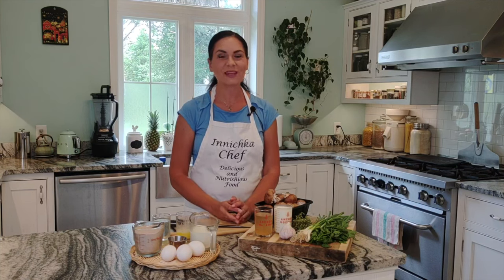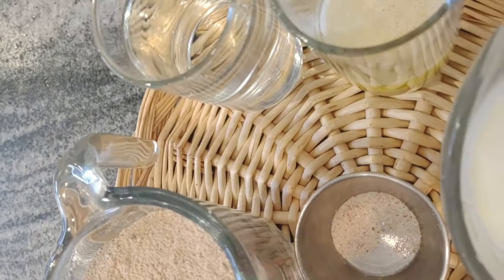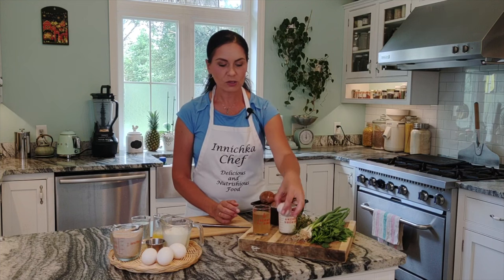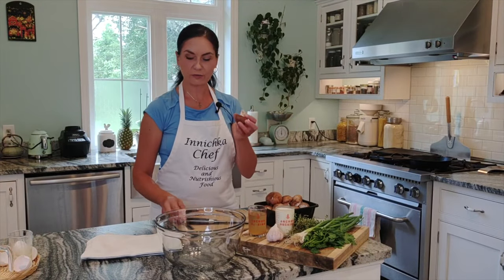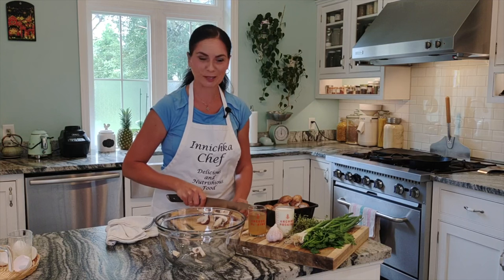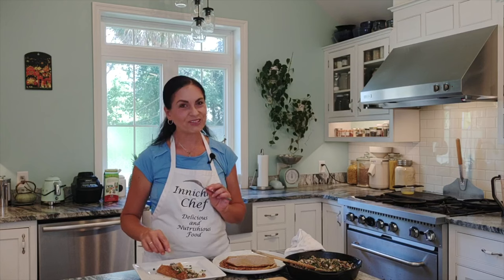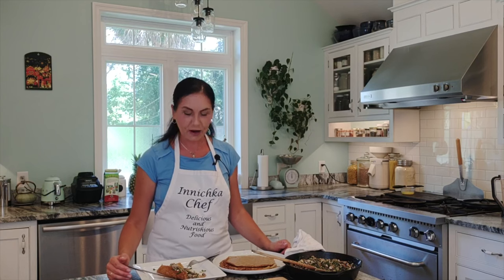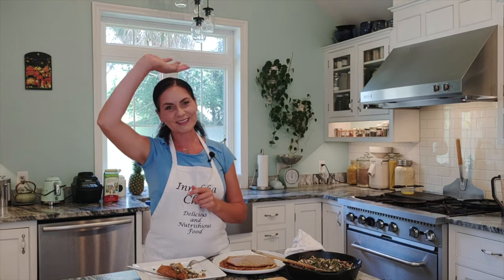Buckwheat Crepes with Creamy Mushroom filling. Gluten Free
First of all, I like its SIMPLICITY for these crepes are very easy to make and the ingredients are readily available. I even made this recipe easier for you, by using a blender. It takes only a few seconds, and your crepe batter is ready AND every ingredient is a SUPERFOOD.
This recipe is naturally GLUTEN FREE so it can suit everyone.
The buckwheat offers a pleasant and slightly nutty flavor to these crepes making them absolutely DELICIOUS.

Many of my friends have asked how they can assist in helping the people of Ukraine. There are many organizations are ready and willing to be of assistance by way of providing needs items. Here are my two American organizations that I have selected.  It takes just a few clicks to donate, and I thank you from my heart for your contribution:

Prep time: 5 minutes
Inactive: 30 minutes (optional)
Cooking time: 20 minutes
Total time: 55 minutes
Yield: 6-9 servings

Ingredients for the crepes
3 extra-large or 4 large eggs
1 cup whole fat milk
2/3 cup room temperature water
1 cup buckwheat flour
3 tablespoons melted butter
1 teaspoon salt
Butter for coating the pan between each crepe

1 lb. mushrooms (baby portobello is what I used in the video)
1 Tablespoon fresh 1 teaspoon of dry thyme
3 Tablespoons fresh parsley, chopped
1 bunch of scallions
3-6 cloves of garlic
5 oz. of cream or cream fraiche
or white wine
pinch of red pepper flax (optional)
Salt, freshly ground black pepper
2 Tablespoons of butter
1 Tablespoon of olive oil

MORE RELATED RECIPES
Buckwheat Pancakes with Savory Cranberry Sauce

ITEMS I USED IN THIS VIDEO:
Silicone spatula
Chef knife – 8-inch
Wooden cutting board
Mixing bowl glass
Kitchen Scale
Cast iron pan
Dough cutter
Plastic wrap